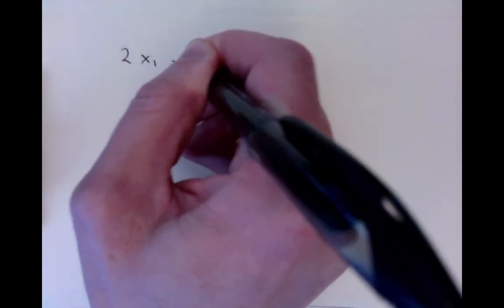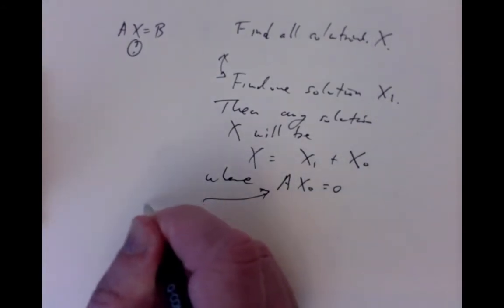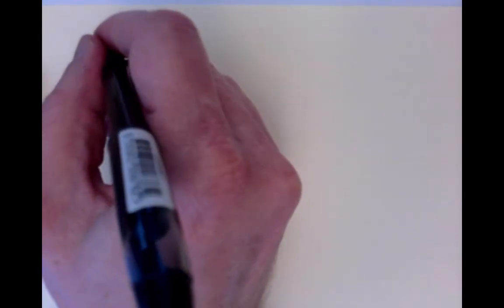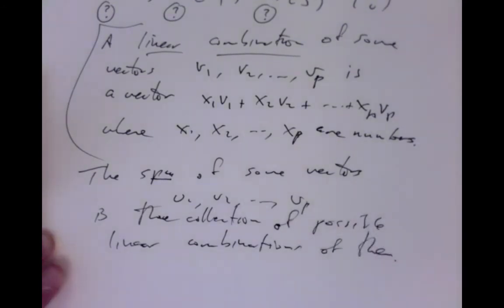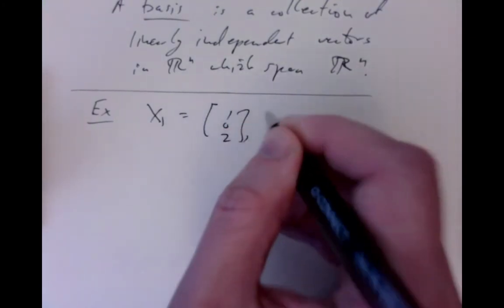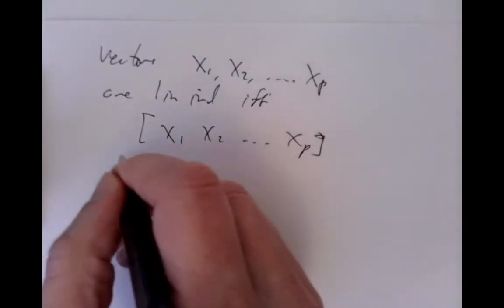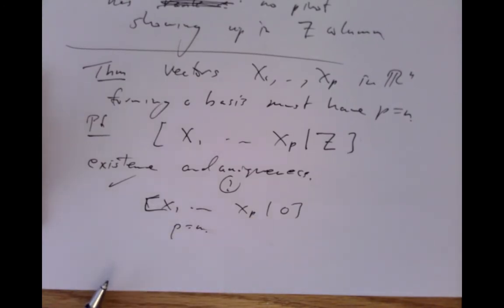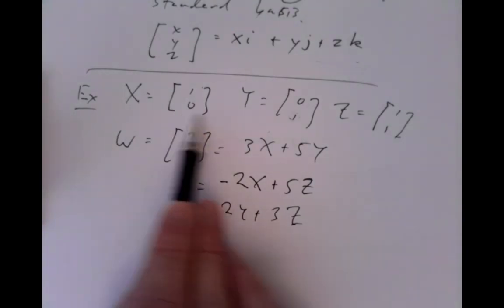lecture 15 2021 01 21 10 14 22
The 15th lecture for MA1012 at University College Cork.